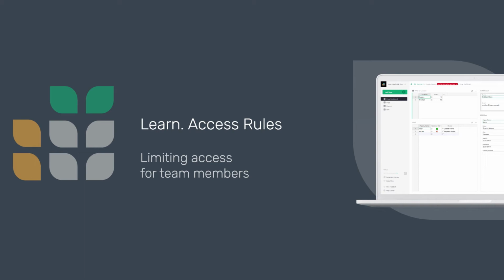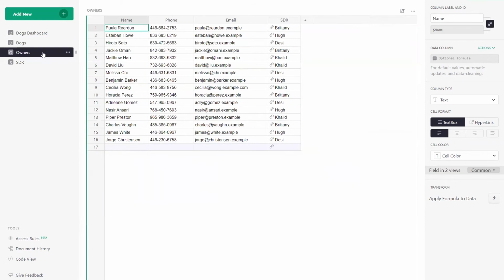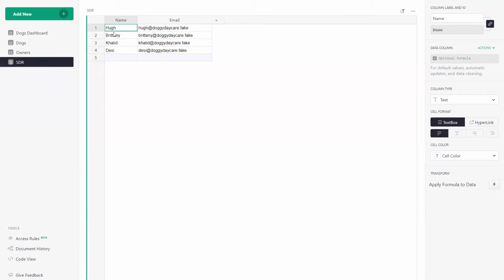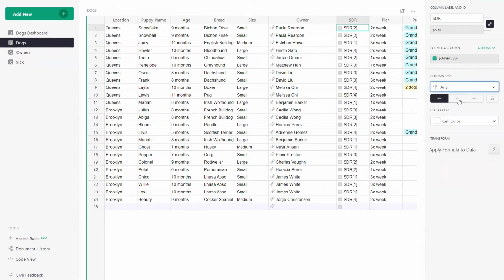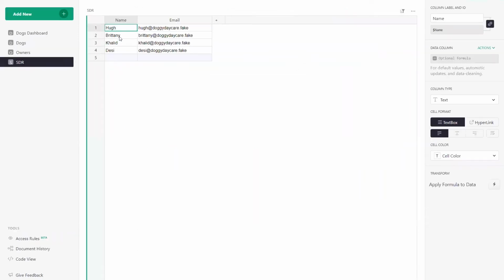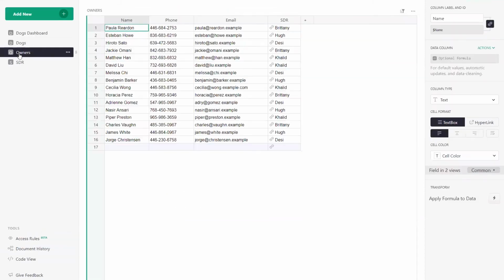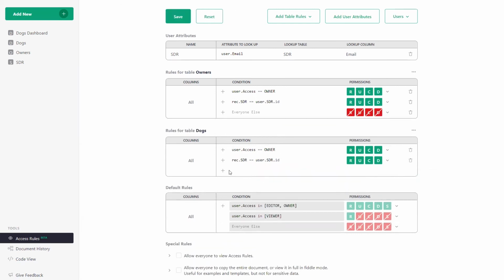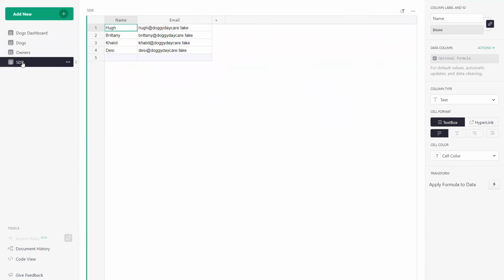Access Rules - Limiting access for team members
Access rules are a beta feature of Grist which make it possible to limit access to parts of your data based on custom rules. The rules can be very granular and grant view or edit permissions based on a number of variables.

In this video we review how to limit which records a team member can see based on who they are. In the example, sales representatives can only see records related to their owns sales, while their manager can see all records.